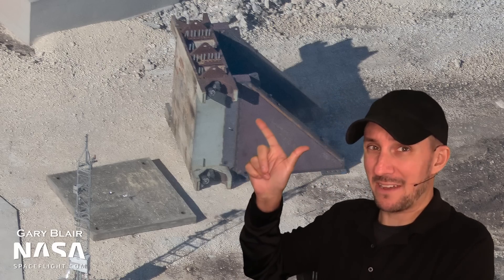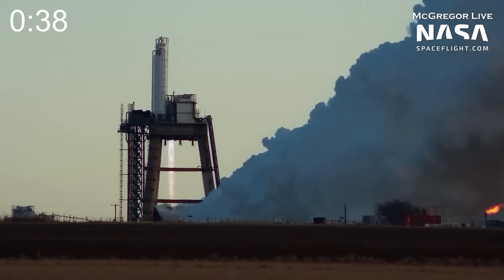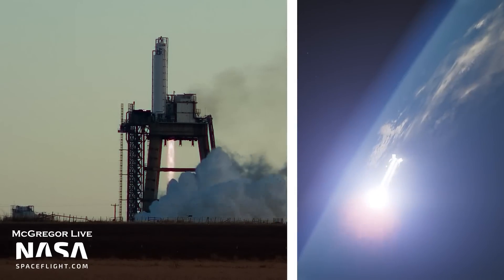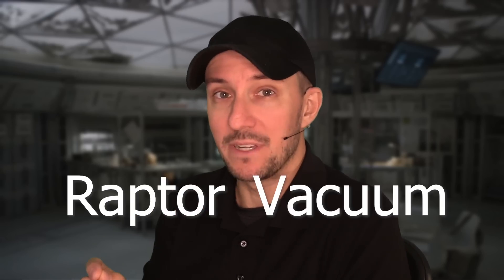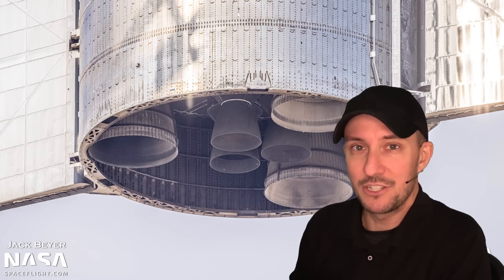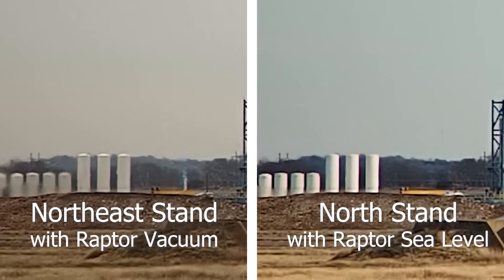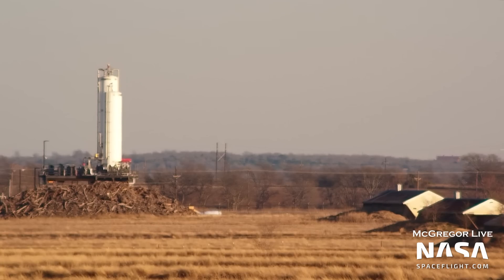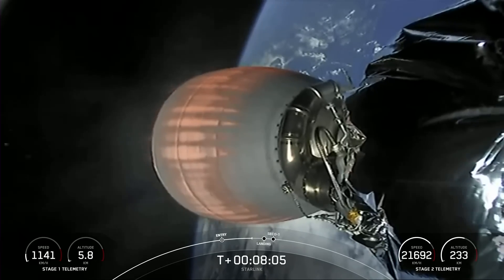Is SpaceX Firing Rocket Engines at Concrete?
SpaceX is gearing up to see if rocket exhaust melts concrete slabs. NSF's John Galloway explains new aerial photos and engine test footage from SpaceX's McGregor rocket engine test facility, and what it may mean for the Starship program. Edited by Thomas Hayden.

Click "Join" on YT for access to fast turnaround clips, a members discord with behind the scenes discussions with the NSF team, and more - Supports the channel!

Video content copyright NASASpaceflight LLC. Not to be used elsewhere without written permission.